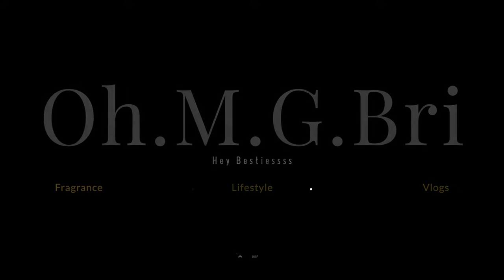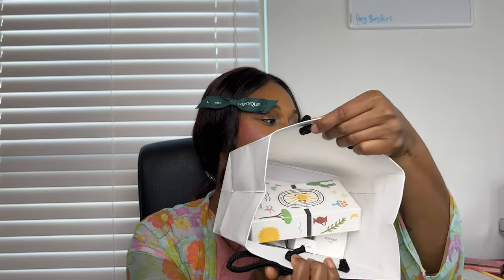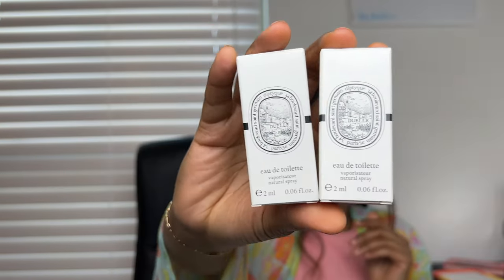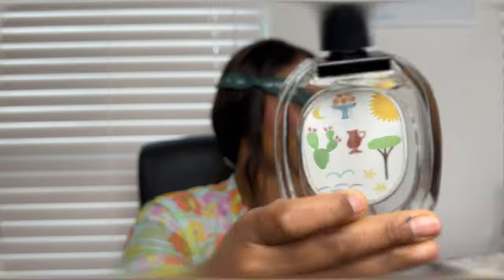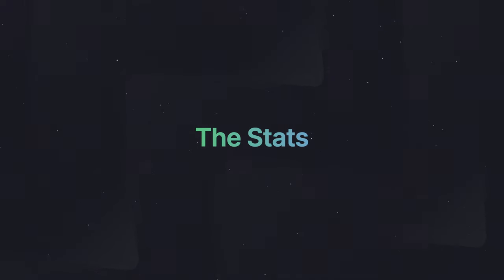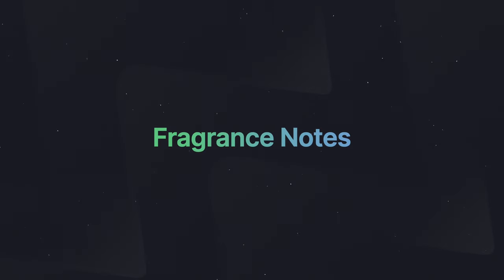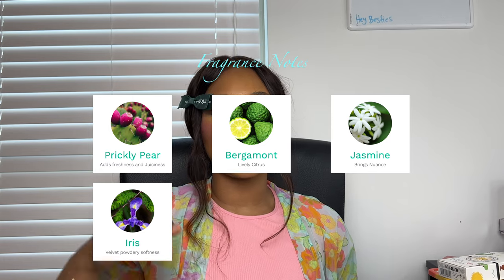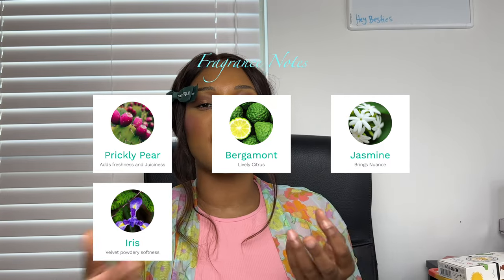*THE* SUMMER FRAGRANCE | ILIO BY DIPTYQUE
Welcome to my Ilio by Diptyque  fragrance review!

Your engagement means the world to me and helps me bring you more reviews.

Share your thoughts in the comments below and don't forget to click that SUBSCRIBE button and the notification bell to stay updated on all my future reviews, tutorials, and beauty-related content!

Your engagement means everything to me, so keep the feedback coming !